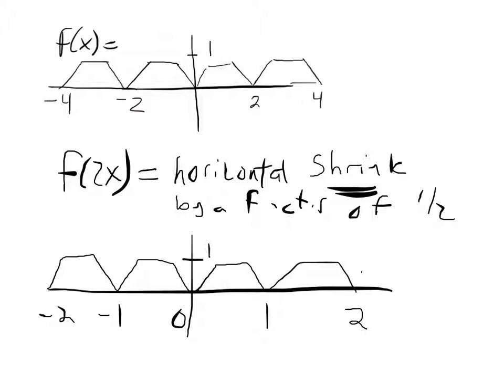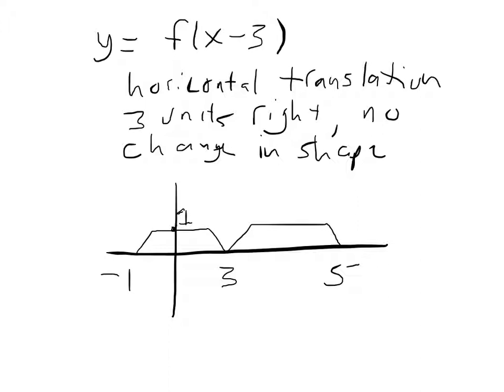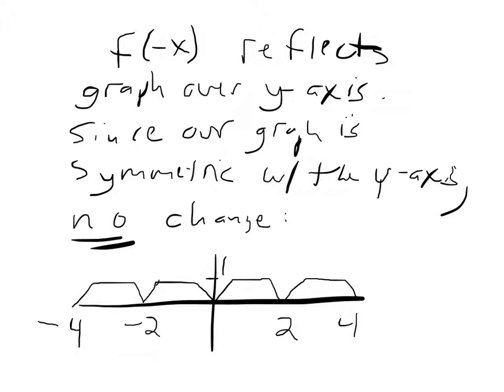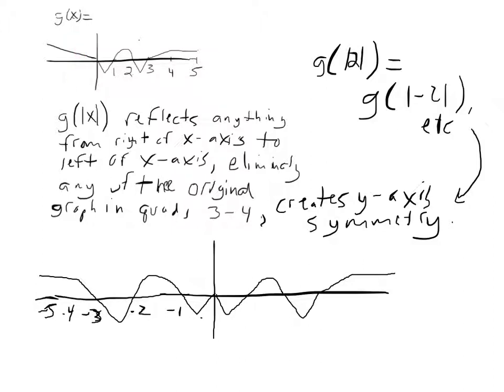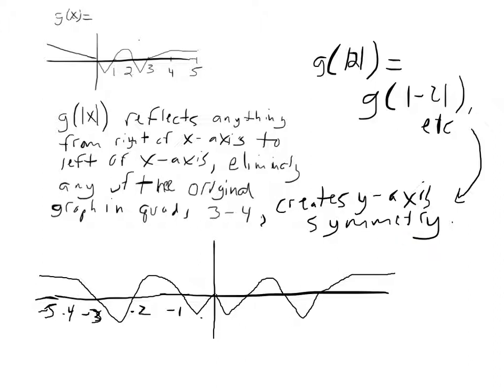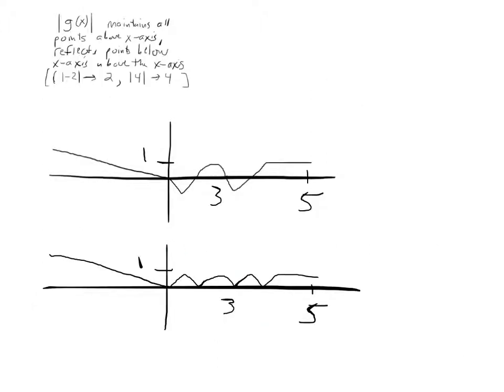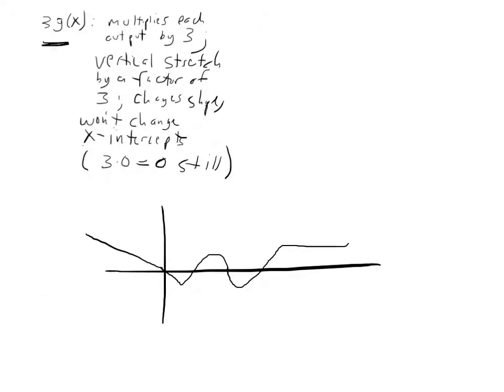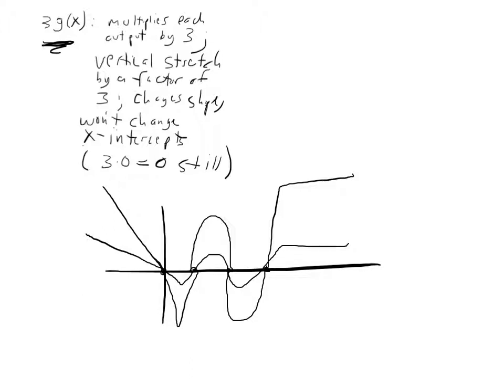4.4 Examples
4.4 Examples